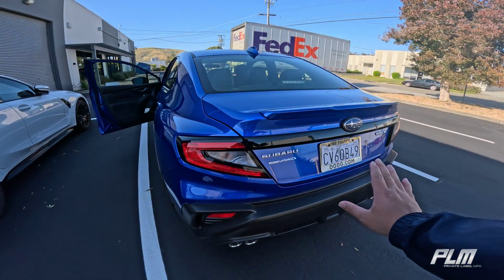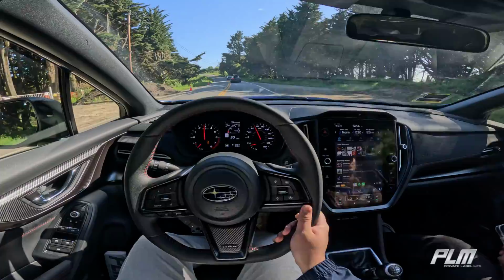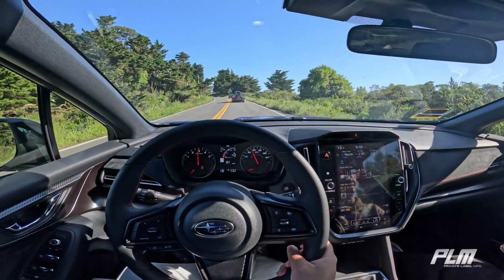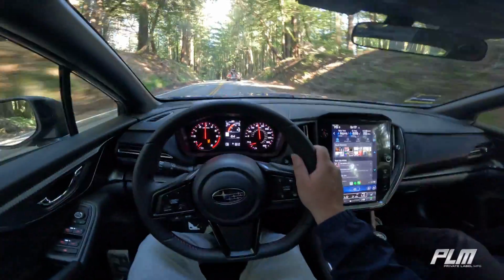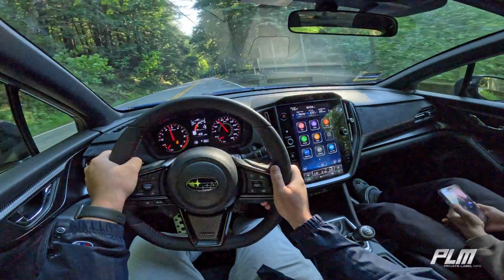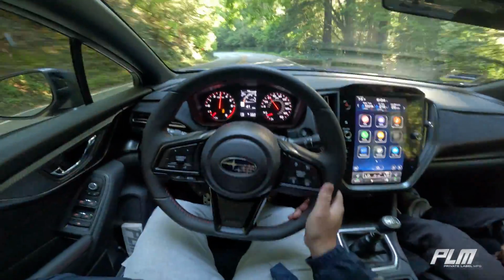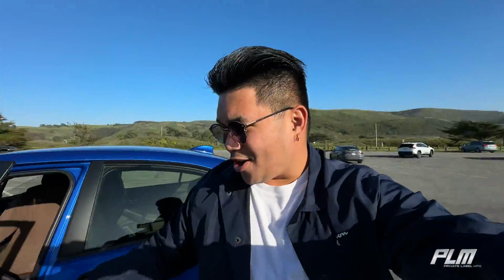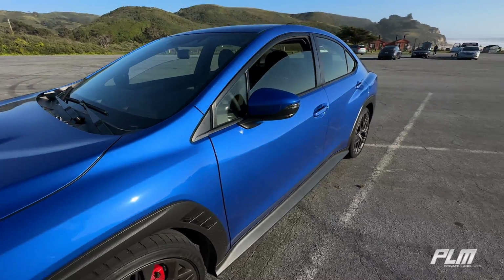NEW 2024 Subaru WRX TR - *POV CHASE DRIVE*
POV: Chasing a BMW G82 M4 Competition in the backroads! Get ready to buckle up and experience the adrenaline-pumping action of our NEW 2024 Subaru WRX TR! 🚗💨 Dive into a first-person thrill ride with our latest POV chase drive video. Watch as we push the limits of this beast on winding roads – it's raw power like you've never seen before! 🌟 Whether you're a car enthusiast or just in for the thrill, this ride will leave your heart racing.